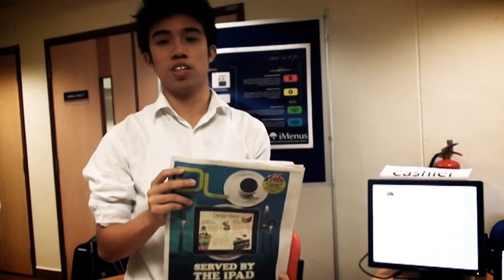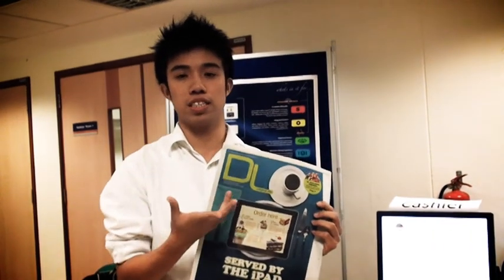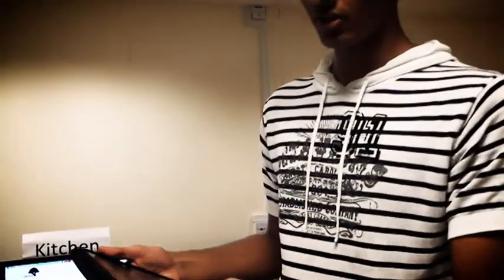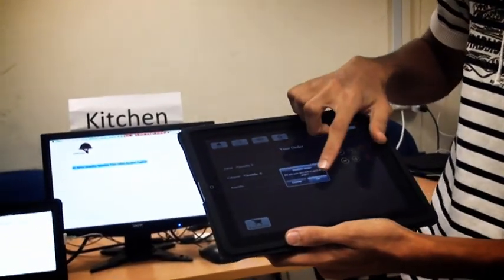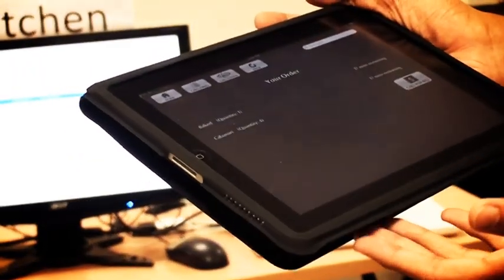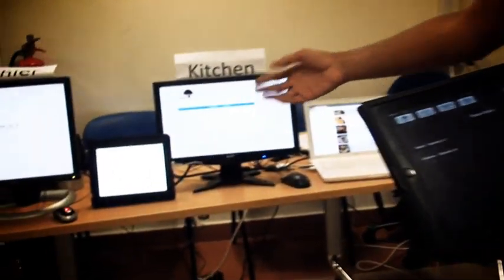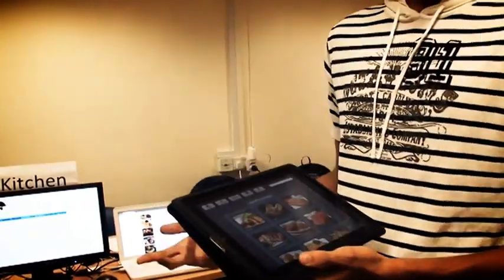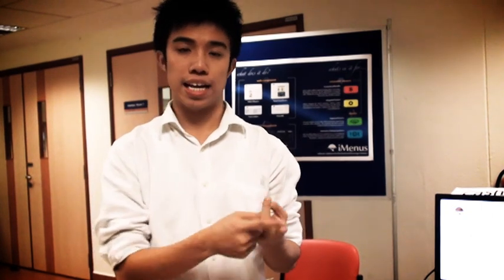iPad @ SoC CS3217 Poster Session - iMenus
CS3217 Software Engineering on Modern Application Platforms
iMenus by
Adhiraj
Angad Singh
Patrick Tan
Jon Lew

another exciting module by Dr. Ben Leong